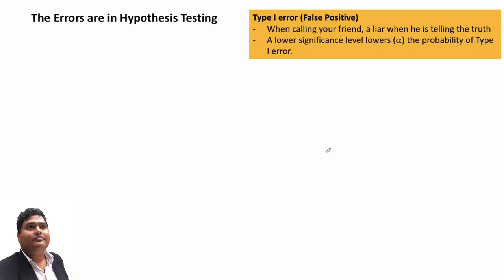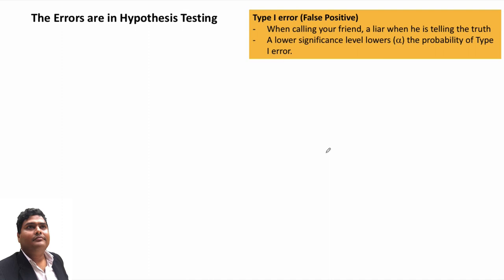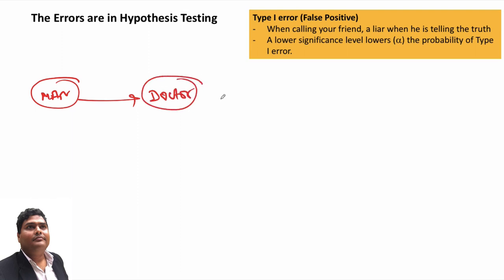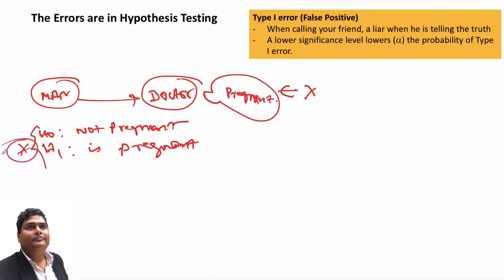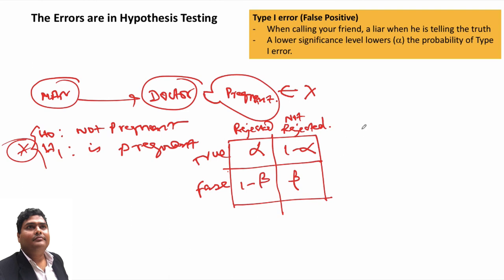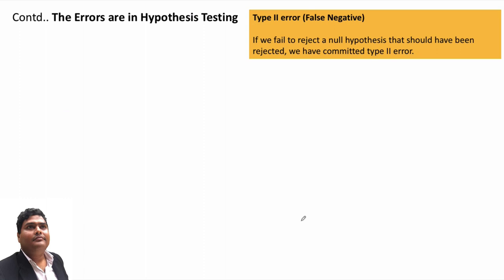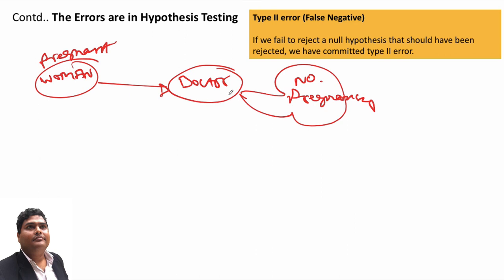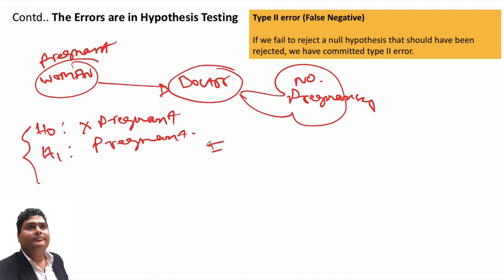HT6 Type1 & Type 2 errors